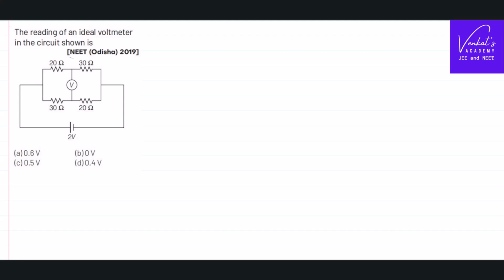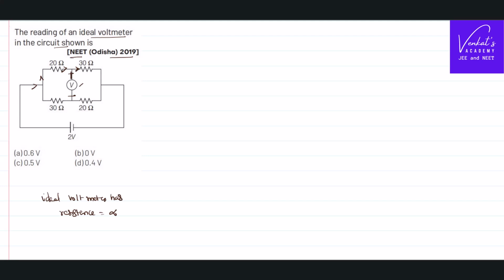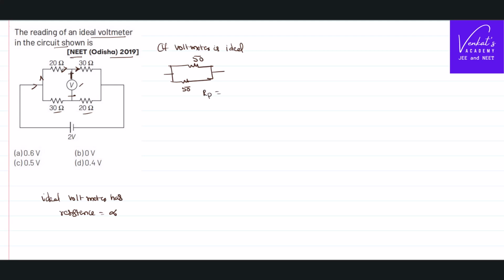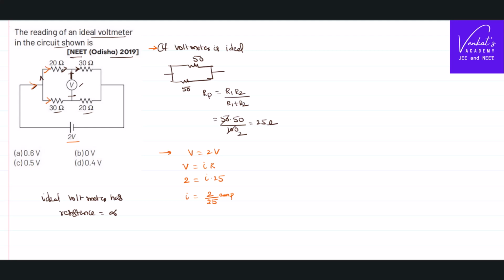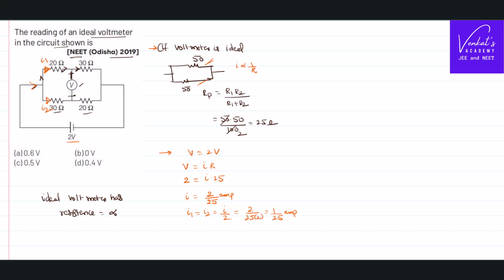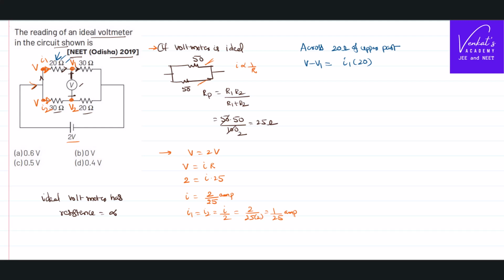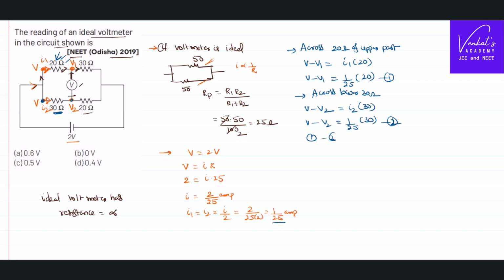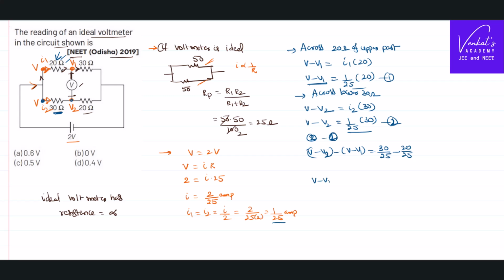Current Electricity NEET 2019 Question Reading of ideal voltmeter in a unbalanced wheatstone bridge